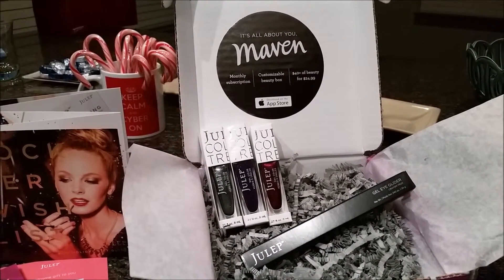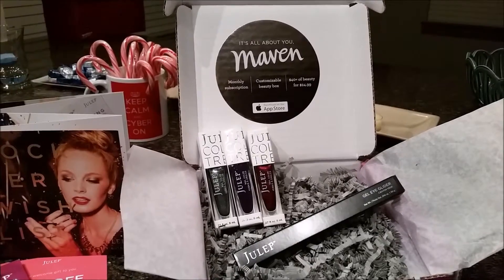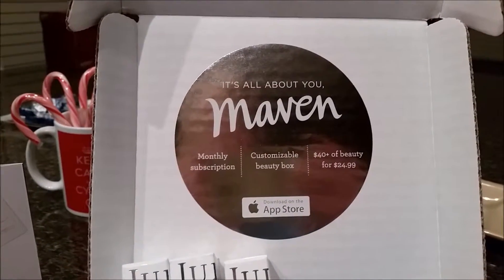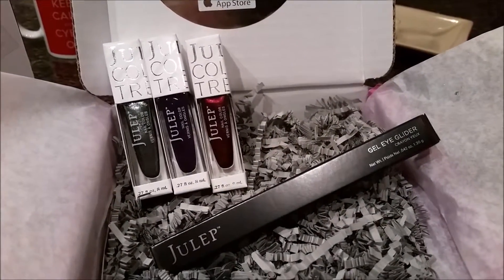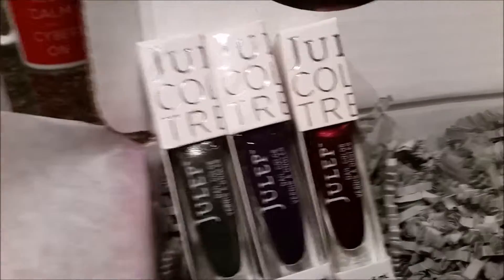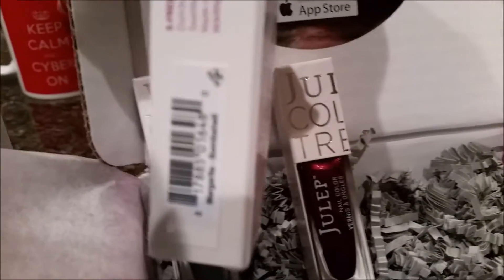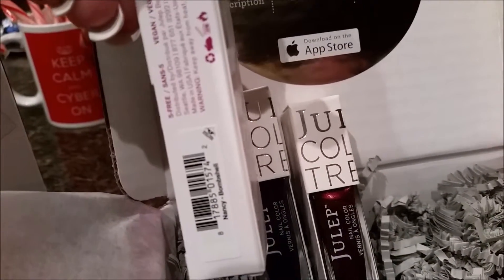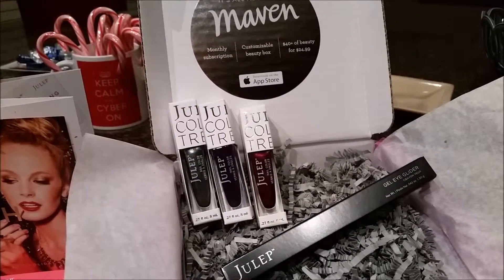Red's Julep December 2014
Received my December 2014 Julep Maven Subscription Box, check out what's inside.